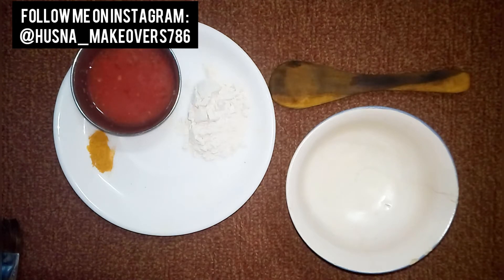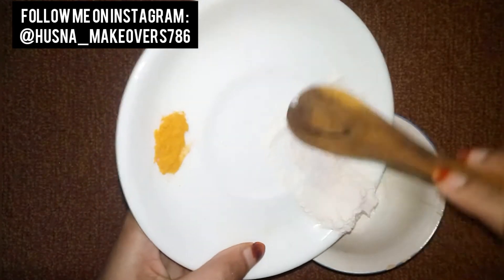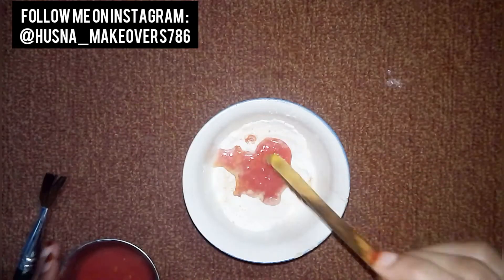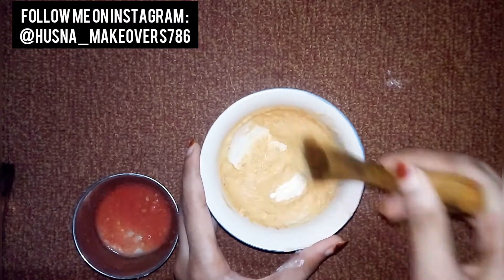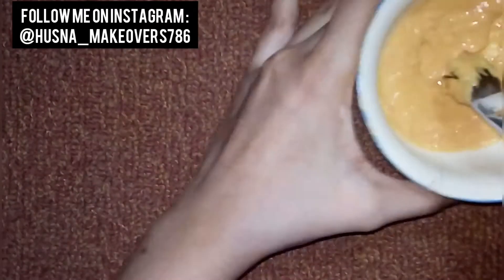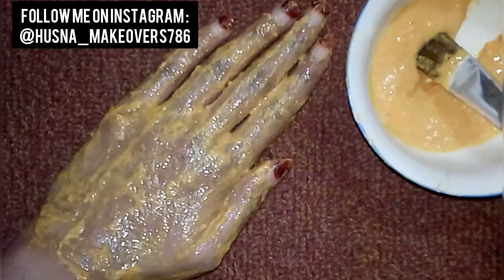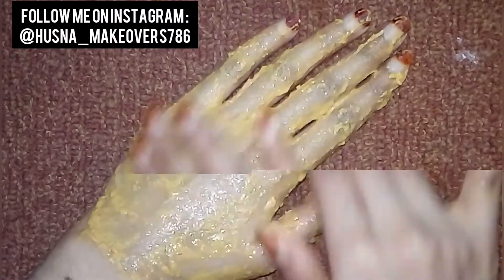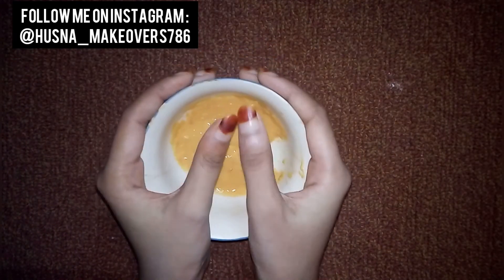DIY FACEMASK FOR ALL SKIN TYPES//glowing skin //Husna makeovers